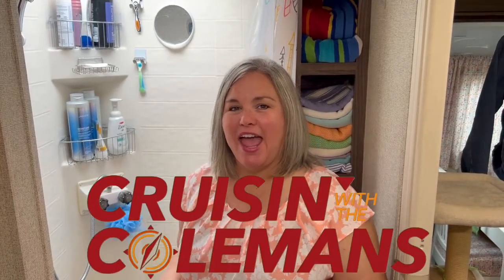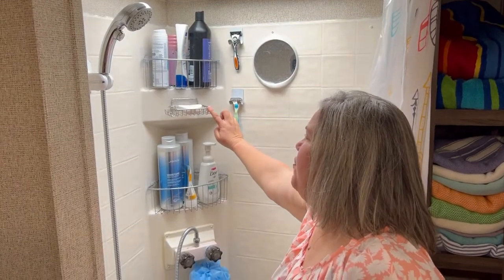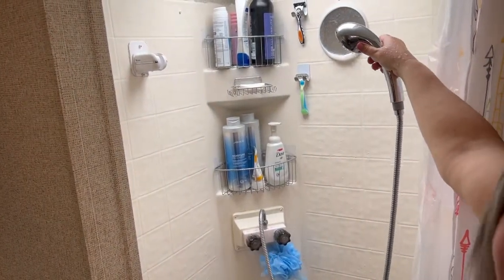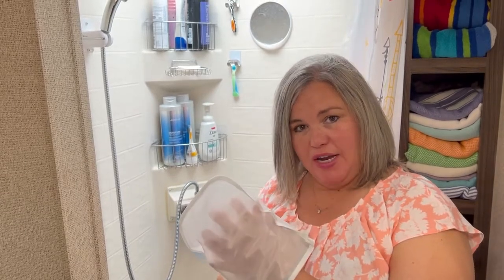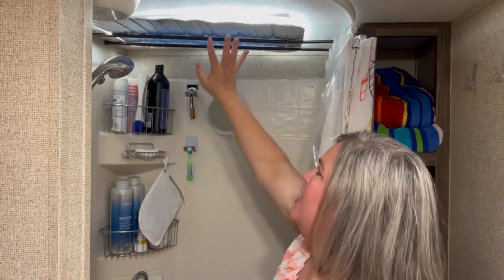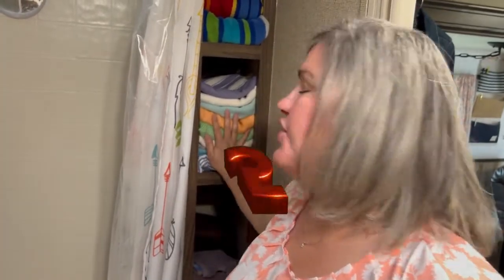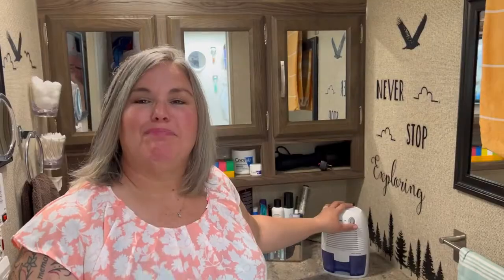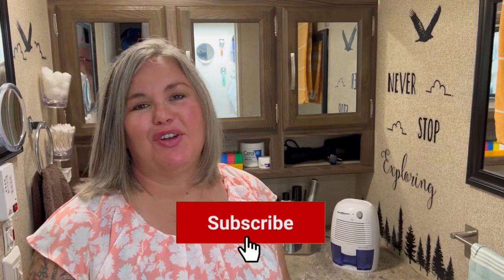Michelle’s Top 5 RV Bathroom Hacks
Episode 109: Michelle’s Top 5 RV Bathroom Hacks | Your Best RV Life
ℹ️ While de-winterizing our RV this weekend, we remembered some of our favorite things about being in our Coachman Apex 269 RBKS

👀 Links mentioned in the video:
Shower caddies
Shower soap dish
Shower razor holder
Showerhead with hose
Mesh bag
Reflective sheet
Turkish towels
Our entire RV bathroom Amazon idea list

🛒 Gear we wish we had. Feel free to gift us any of these items!
📓Help us plan our next adventure ➡️
🎙 Wish you could hear us better, gift this microphone ➡️
🚁 Want to see some cool drone shots of our adventure?

🎼 “Take an Adventure” theme song written and sung by Chelley Seibert

Next To Me - Lvly, Weather Any Storm - Cody Francis

📸 All photos and videos are taken on an iPhone 10XR, 12 Pro Max, or GoPro Hero 9 Black with Mic Mod.